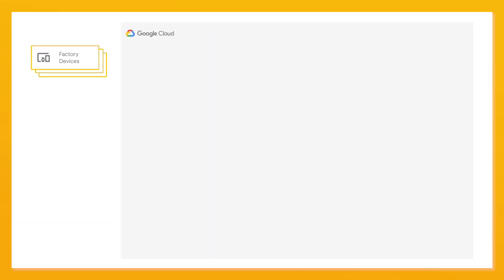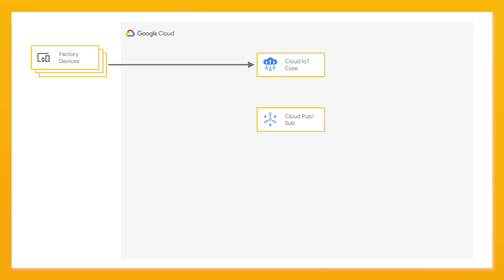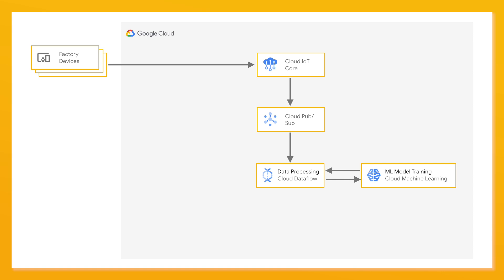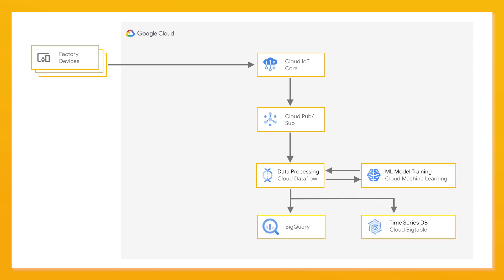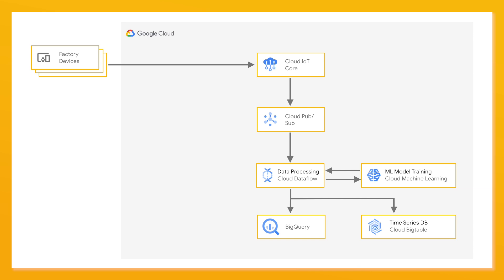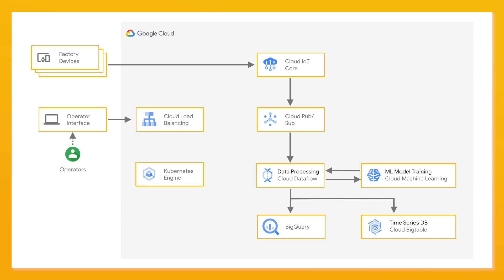Analyzing manufacturing data with Oden Technologies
On this episode of Stack Chat, Mark Mirchandani is joined by John Turek to discuss how Oden Technologies built their system to help manufacturers analyze their production using IoT.

Product:Cloud SQL, Cloud BigQuery; fullname:Mark Mirchandani;